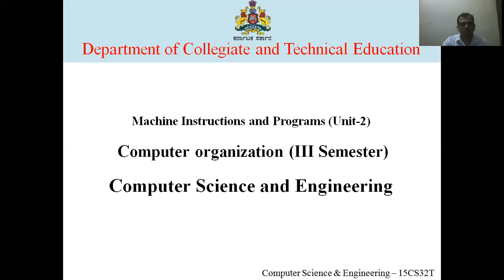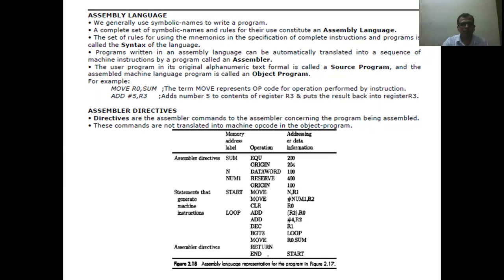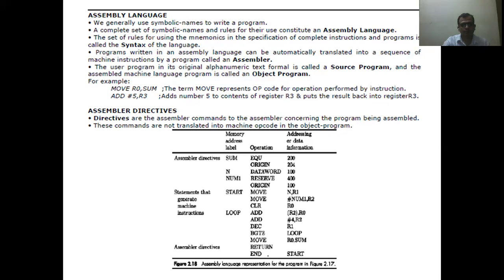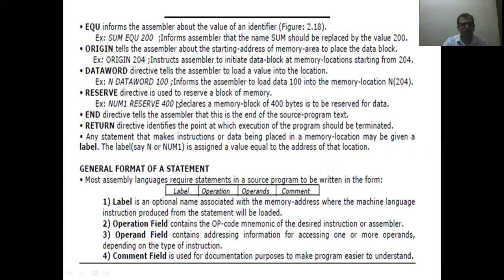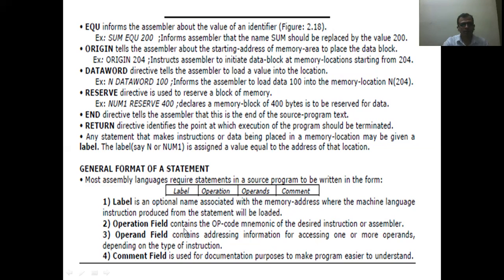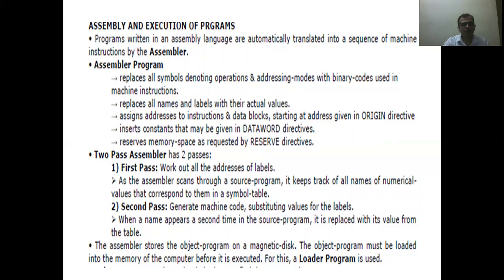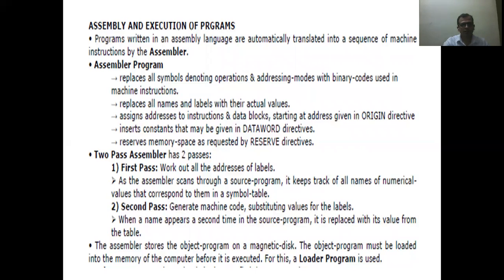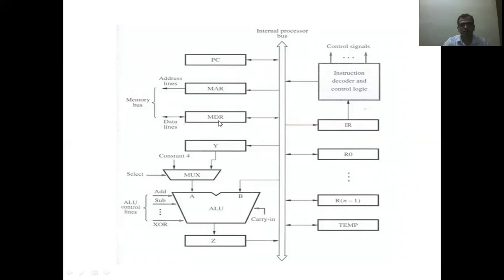CSE 15CS32T U2 S6 Vi